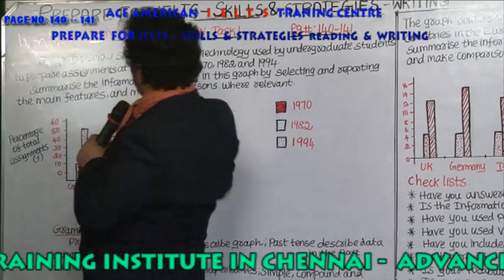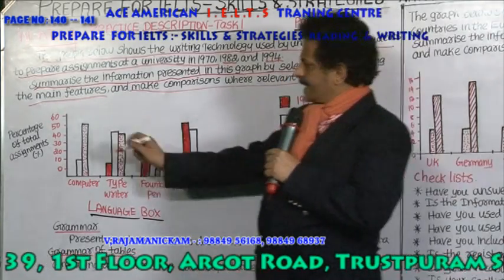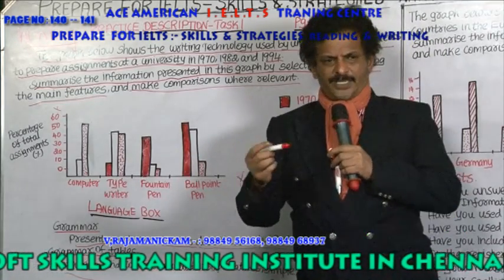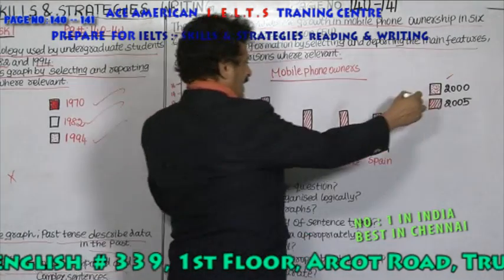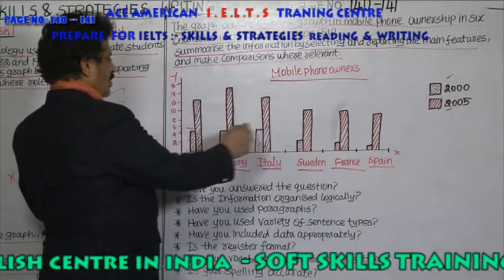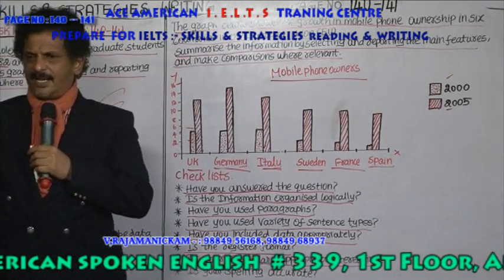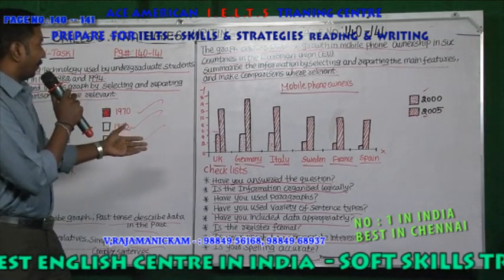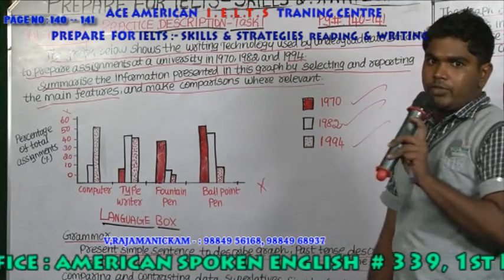IELTS & TOEFL TRAINING IN CHENNAI -READING & WRITING PAGE 140 141